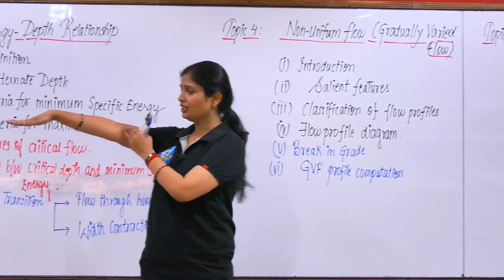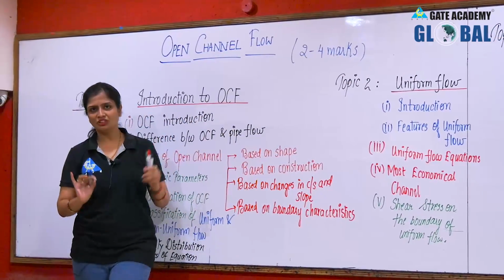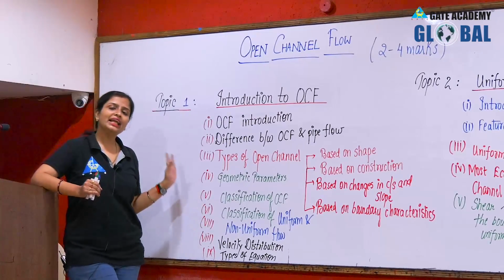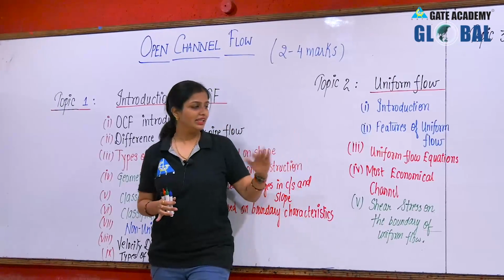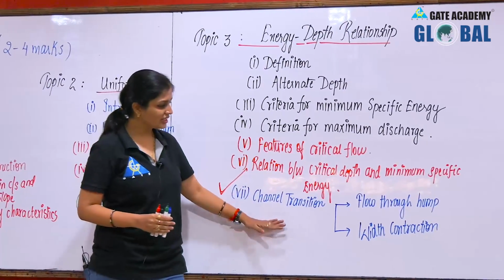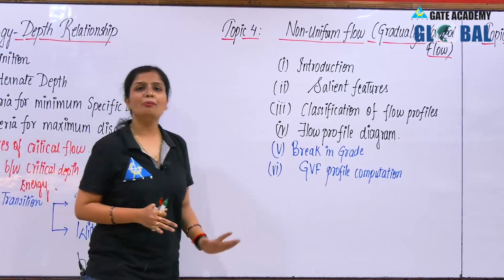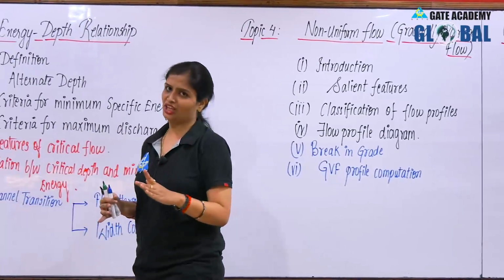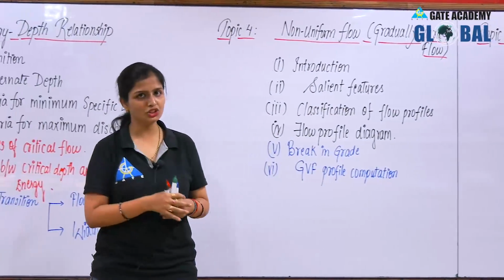Introduction to Open Channel Flow